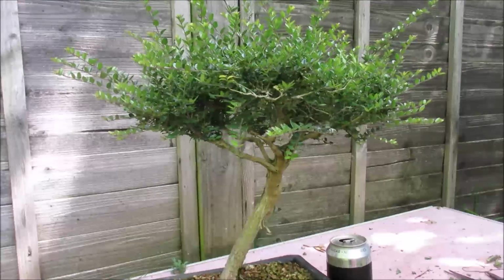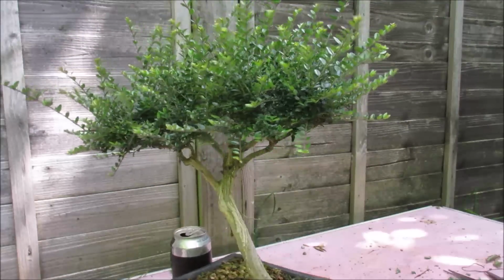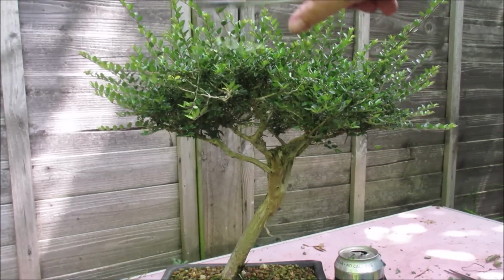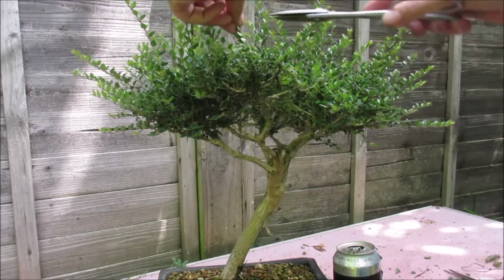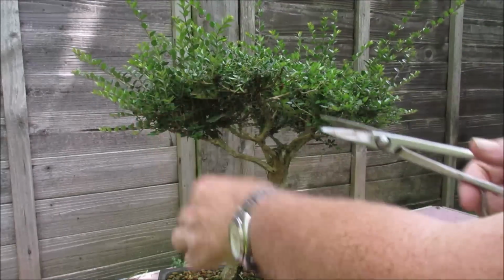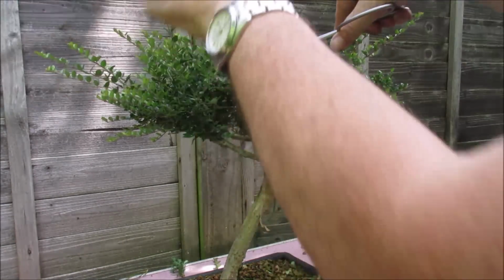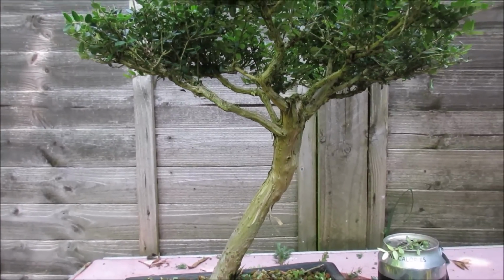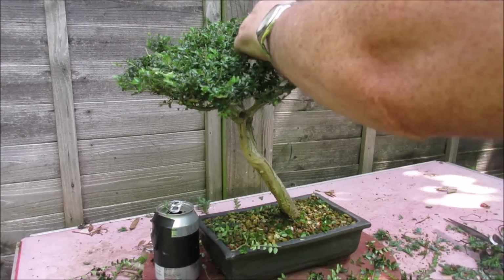Lonicera as Acacia June 2019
Using one species to impersonate another.  Sometimes a tree says "I want to look like this". Who am I to disagree.